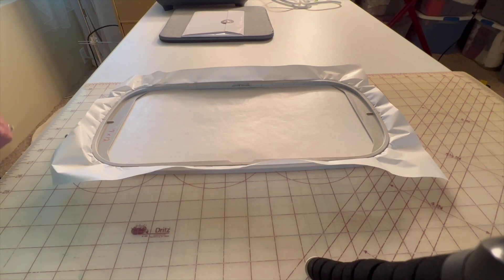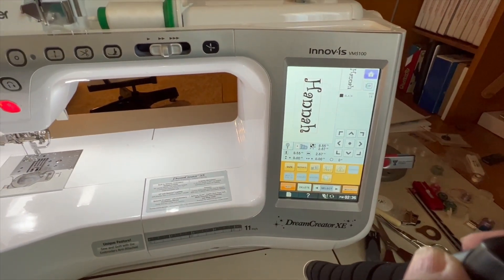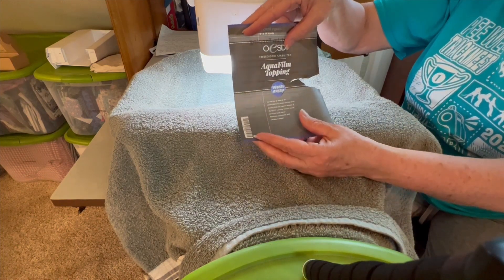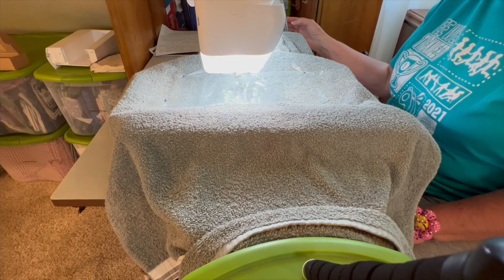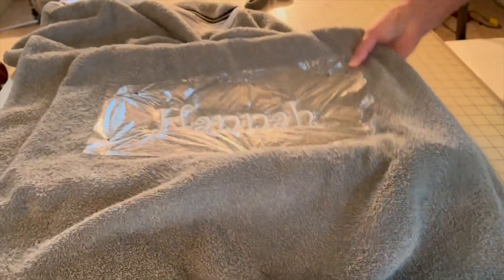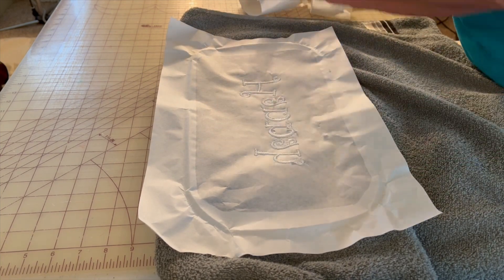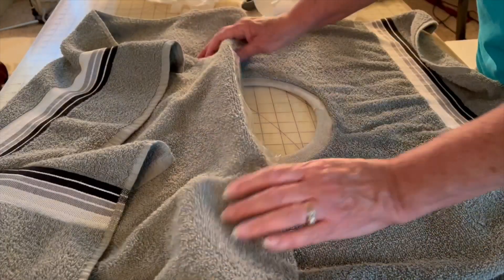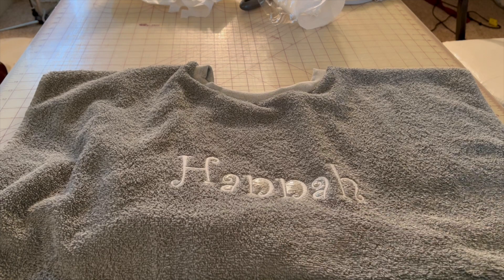How to Embroider a Name on a Towel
The best and easiest way to embroider a name on a towel.  These make great graduation gifts.

"But they who wait for the Lord shall renew their strength; they shall mount up with wings like eagles; they shall run and not be weary; they shall walk and not faint." Isaiah 40:31

Font design from Designs by Juju (curlz)
You need Embrillance Software to use them (free version)

Self Adhesive Tear Away Stabilizer

Heavy Weight Tear-Away Stabilizer

Wash Away water soluble stabilizer

Embroidery Thread

YouTube Video How to Make an Adult Bib for your car

Brother Embroidery & Sewing Machine